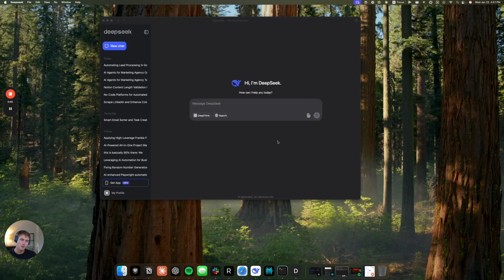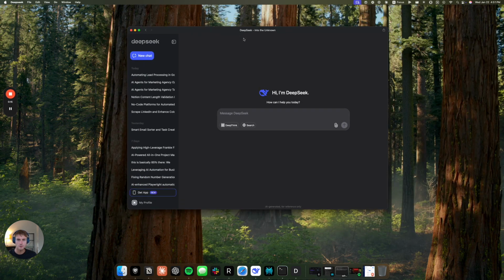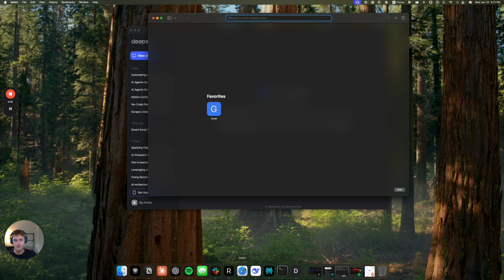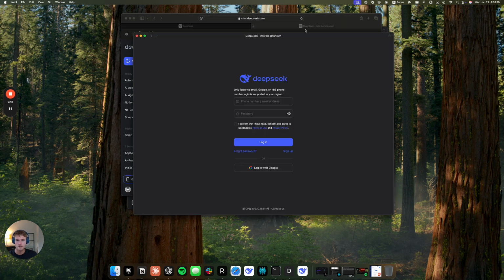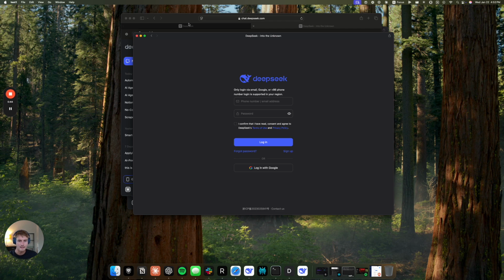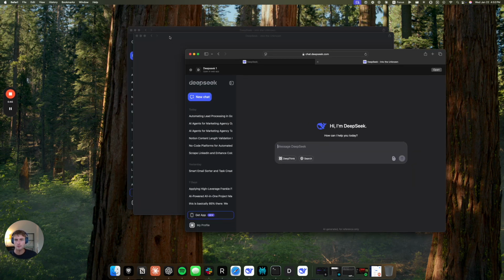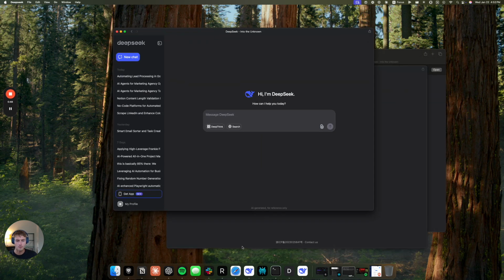How To Add Deepseek AI To Your MacOS Toolbar in 1 Minute (Tutorial)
Note: This is a tutorial that works for Mac only.